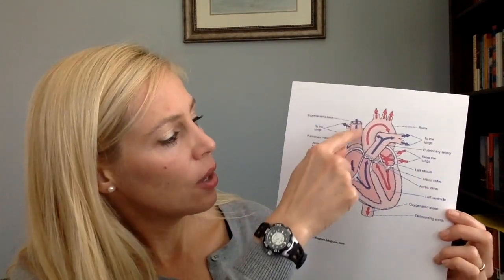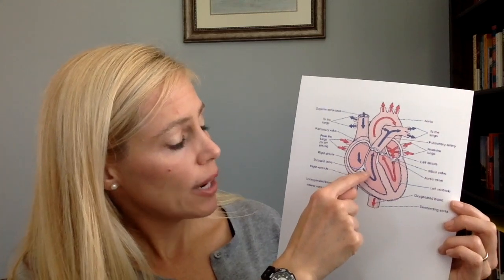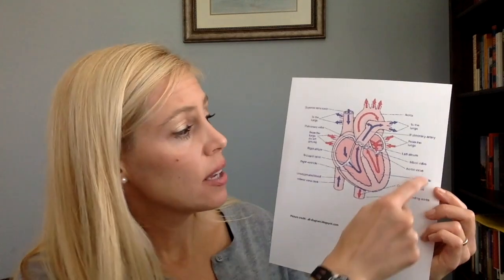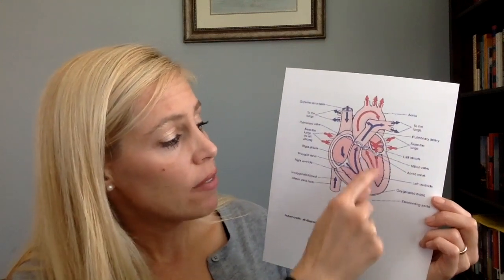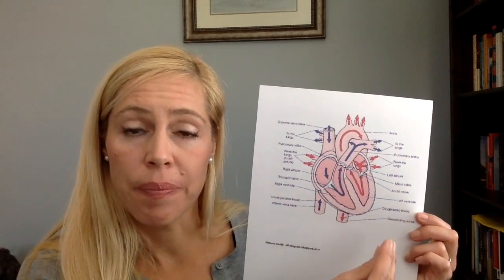Heart Murmurs in Dogs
Has your pet recently been diagnosed with a heart murmur?  Then this video will help you better understand your dog's condition and give your some helpful tips for monitoring.  Enjoy.  Keri Elliott, DVM